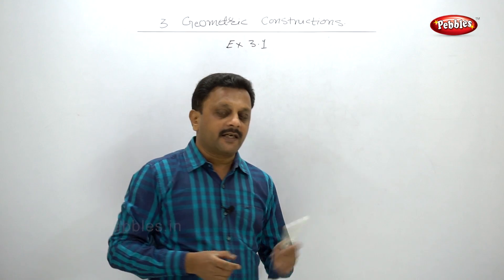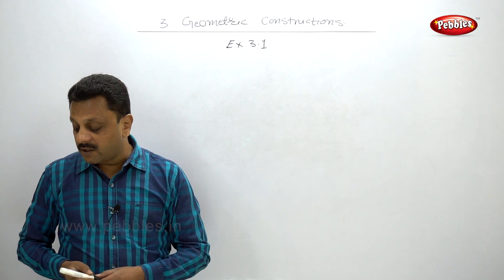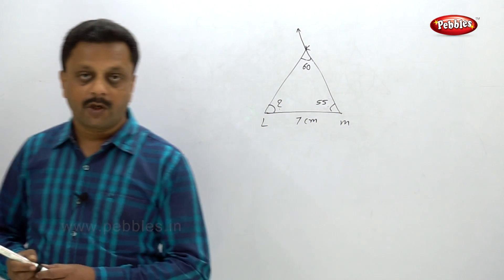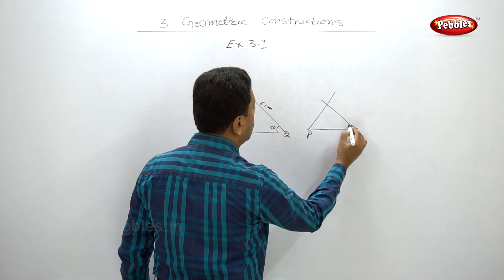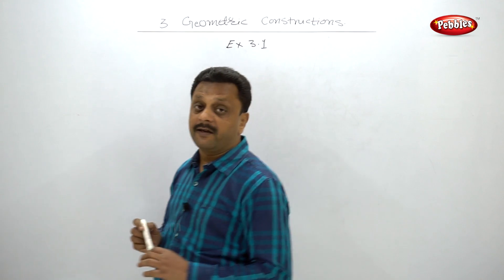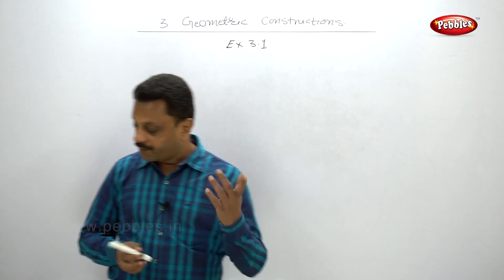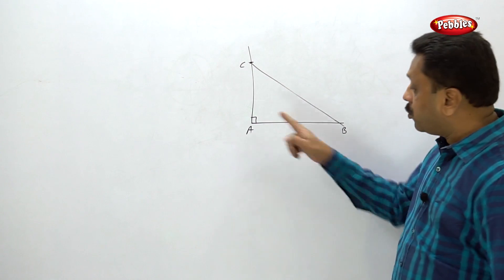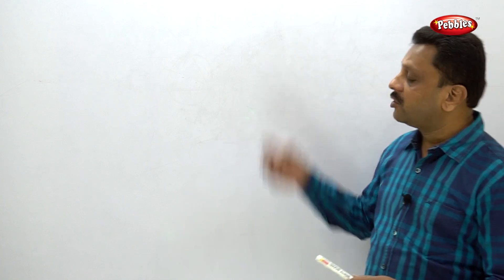Class 10 | Maths | Geometry | Ch 03 | Geometric Constructions | Ex 3.1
In Geometric Constructions chapter we have covered following topics in different parts.

Basic Constructions
Topic 1 In-Circle & Circum-Circle
Topic 2 Tangents
Topic 3 Similar Triangles
All Exercises
Problem Set

This course consists of following subjects :

Algebra.
Geometry.
Science I.
Science II.
Social Science.
Languages.